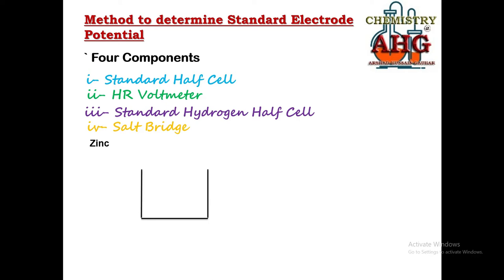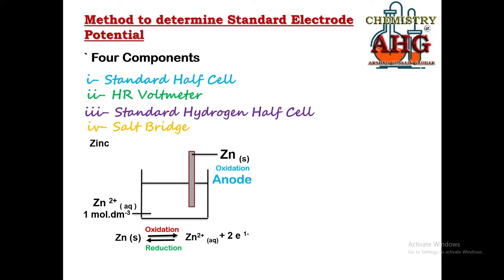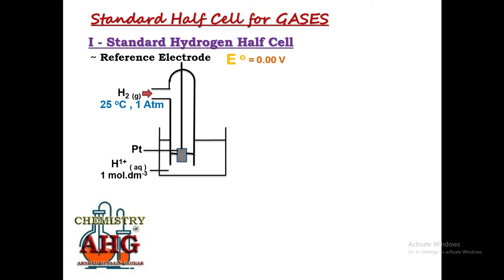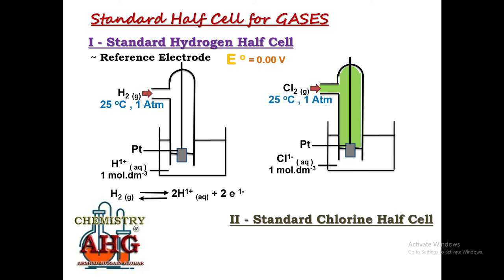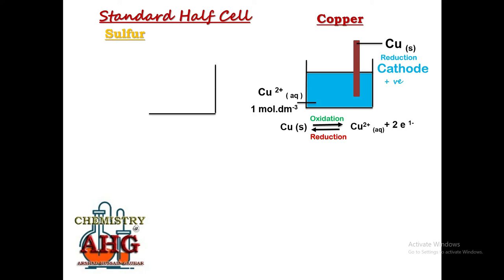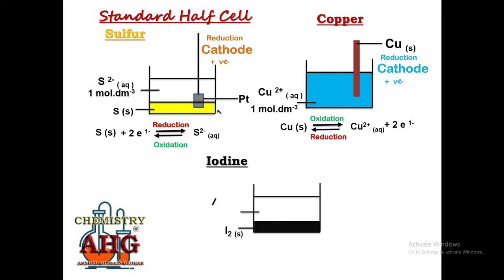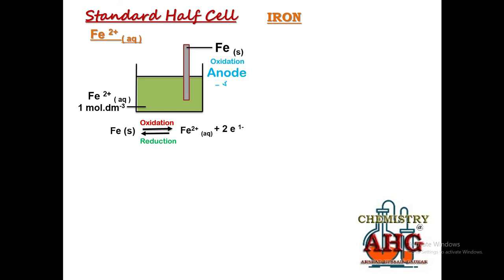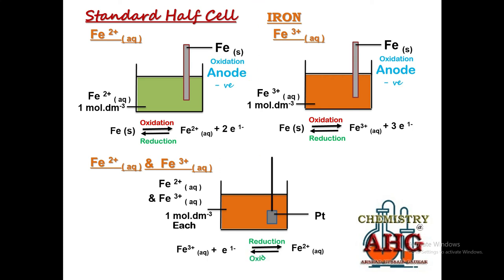A-2 Chemistry Lecture 2 Electro-chemistry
Method to determine Standard Electrode Potential
Components of the Method